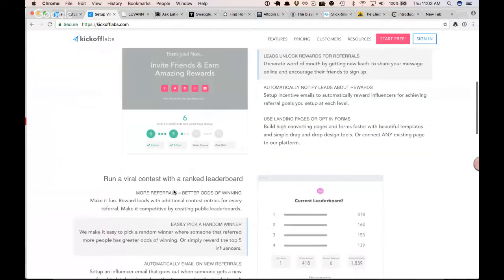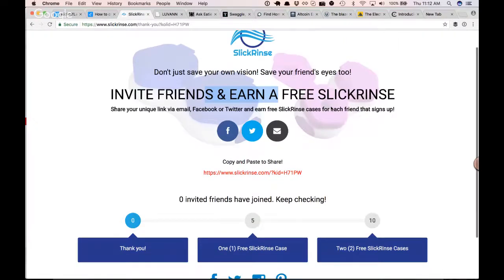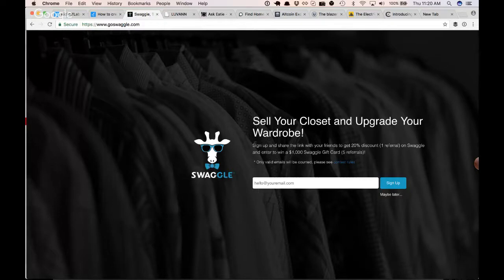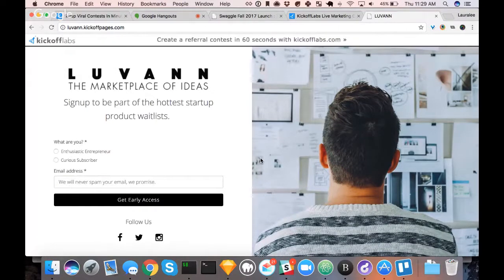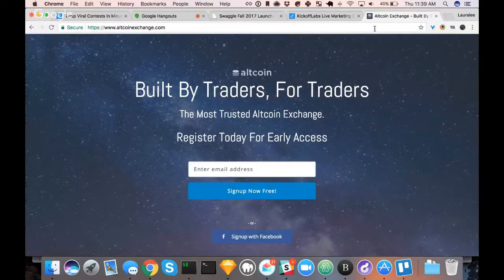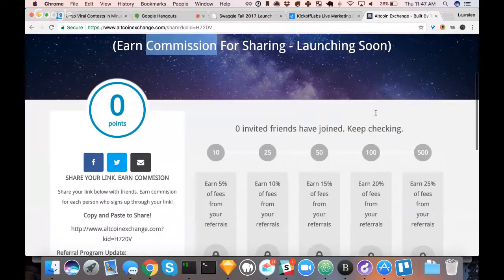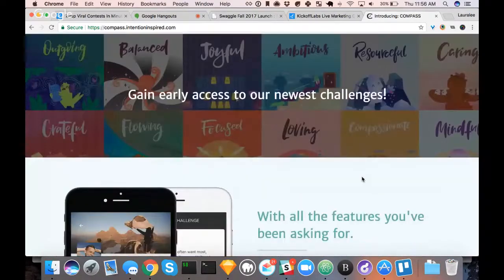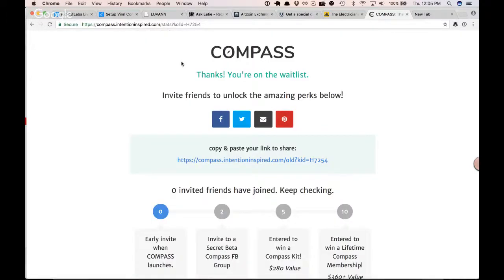KickoffLabs Live Landing Page Reviews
Want your landing pages reviewed? now!